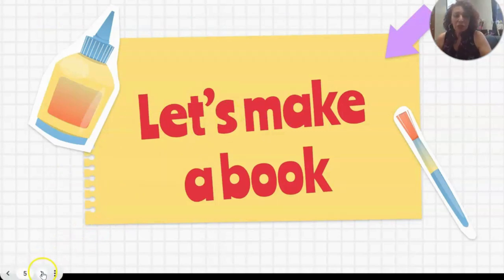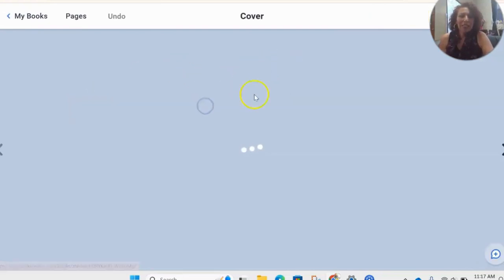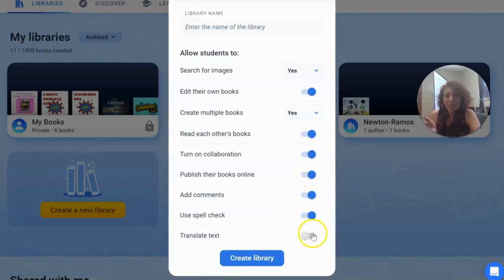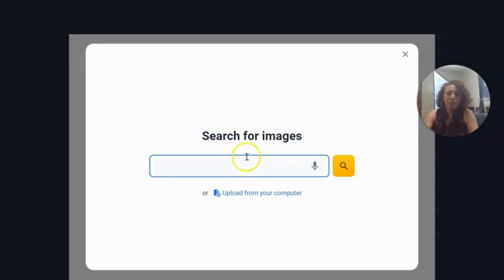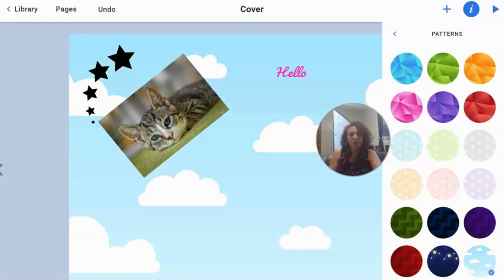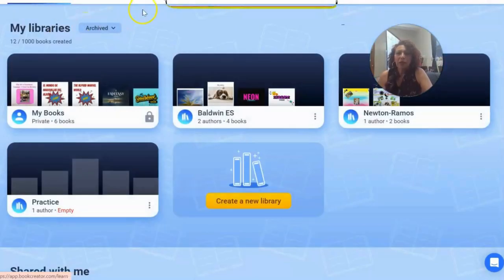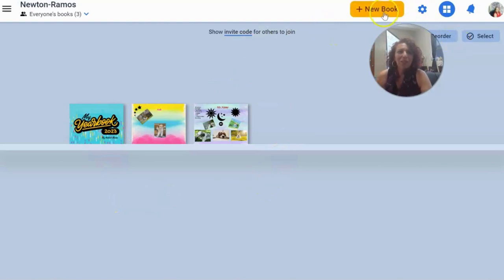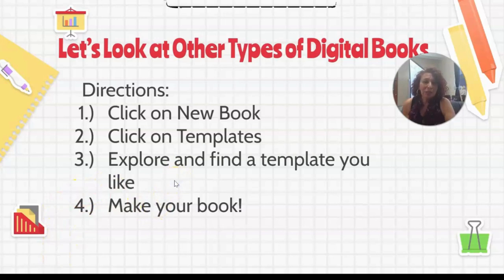Intro to Book Creator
This concise tutorial introduces educators to the benefits of using Book Creator, an innovative tool ideal for enhancing classroom engagement. Perfect for end-of-year projects or summer school classes, the tutorial provides a thorough overview of Book Creator’s versatile features. Viewers will learn how to navigate the software with ease, empowering students to create their own professional-looking books. The guide includes simple step-by-step instructions, demonstrating how students can integrate text, images, and audio into their projects. By the end of this tutorial, teachers will be well-equipped to help their students unleash their creativity and showcase their knowledge in a fun, interactive way.